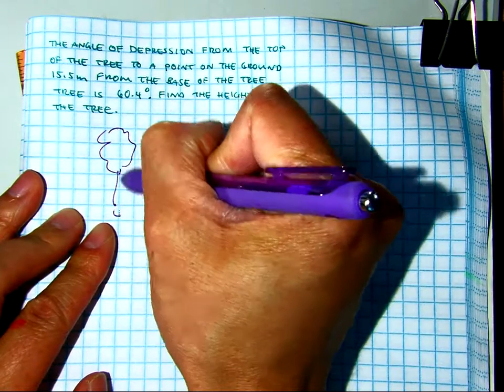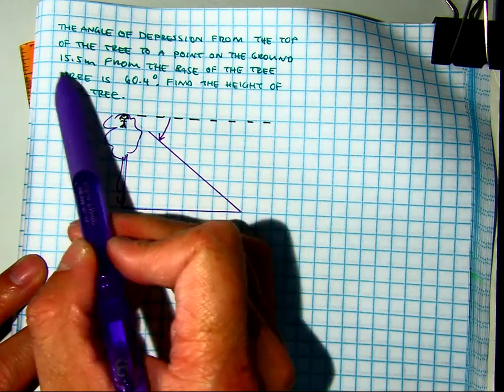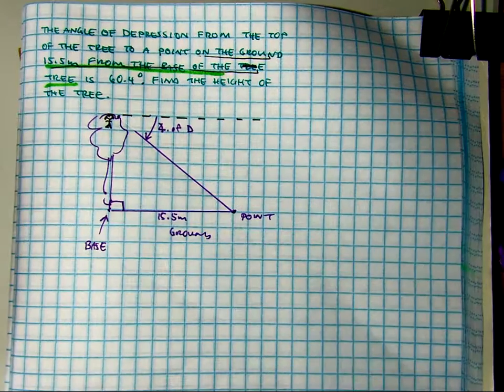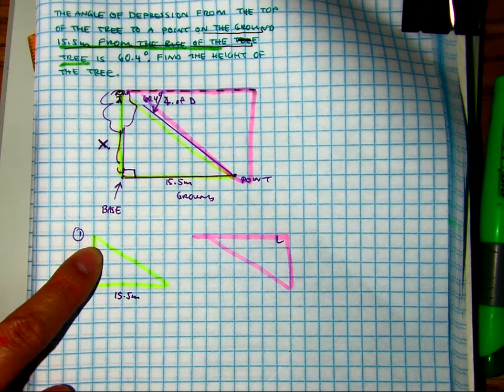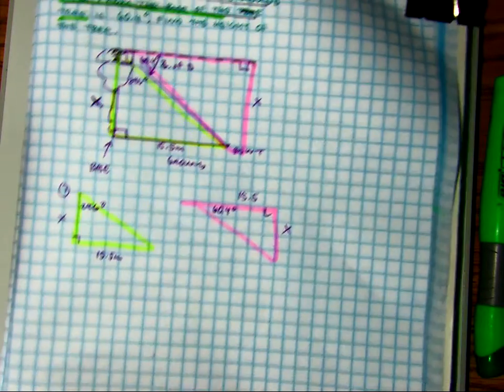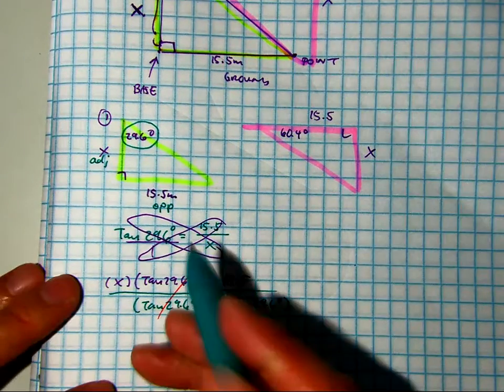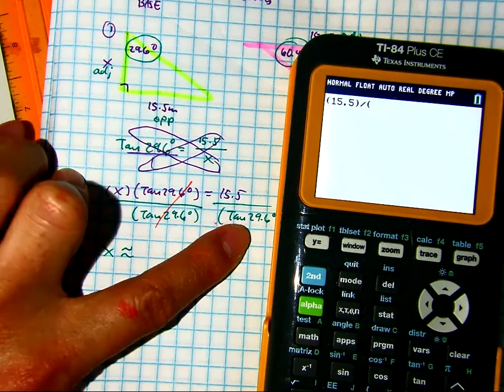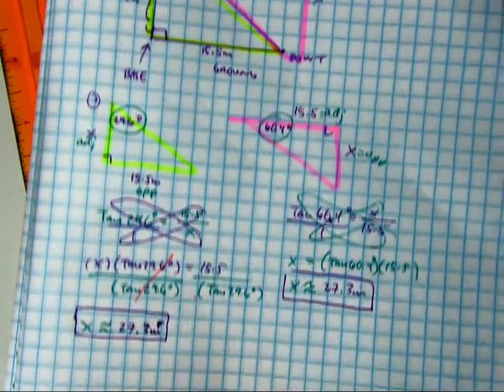trig medium word problem depression ex D